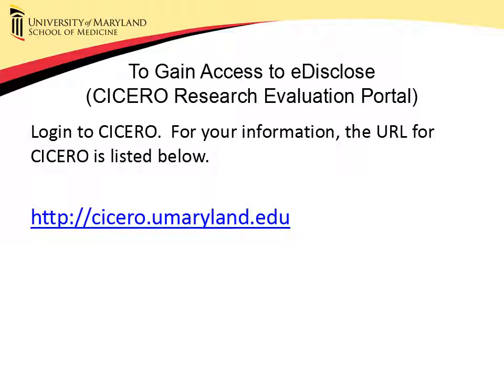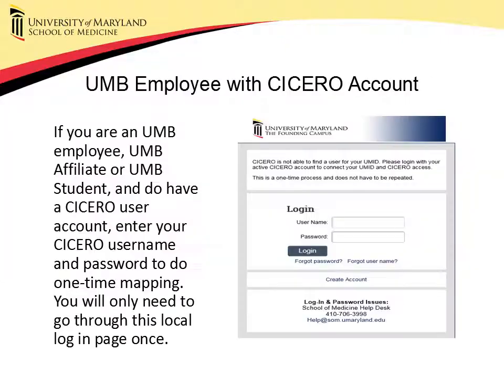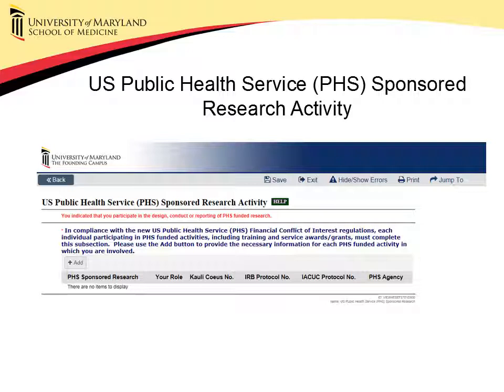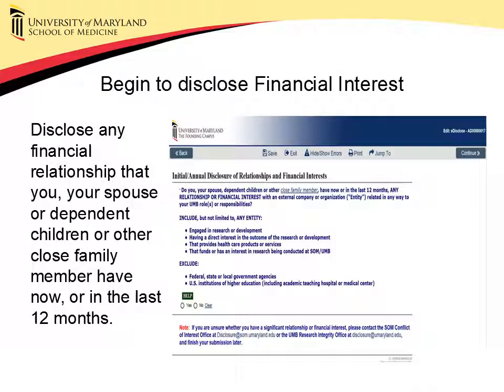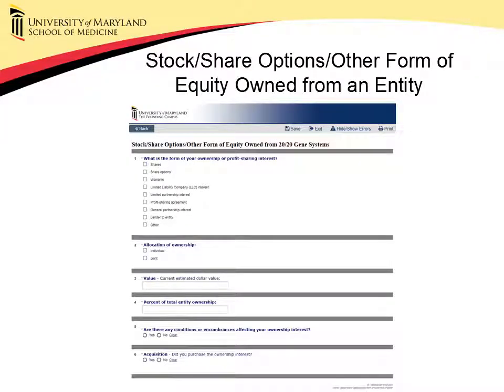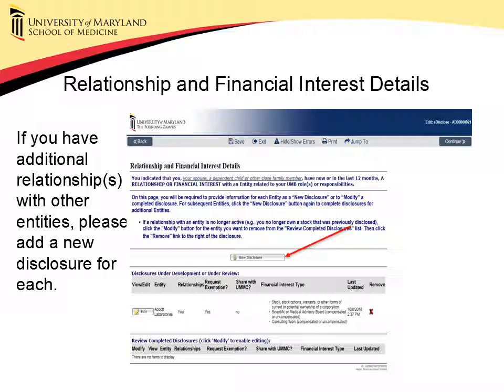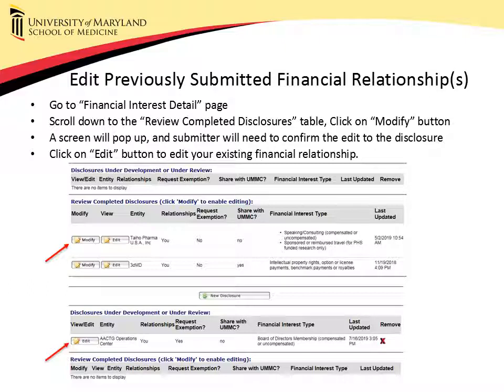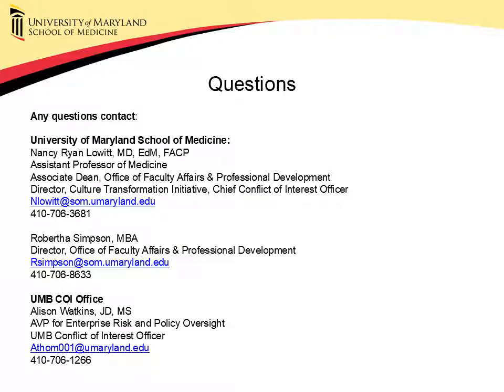eDisclose - Annual Disclosure Instructions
Full presentation  (Financial and PHS to report)